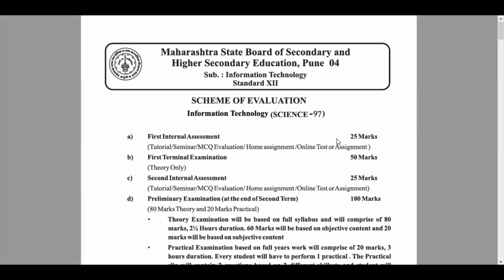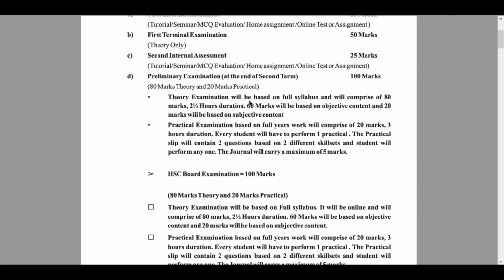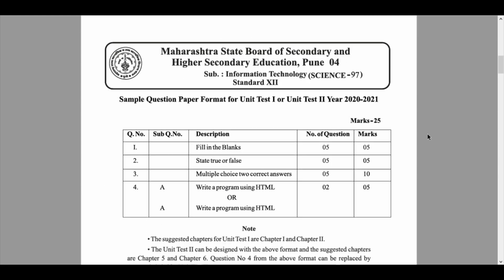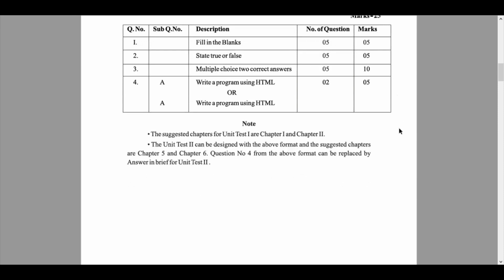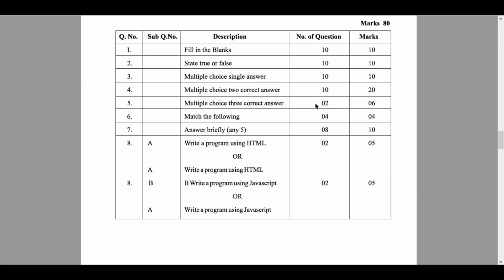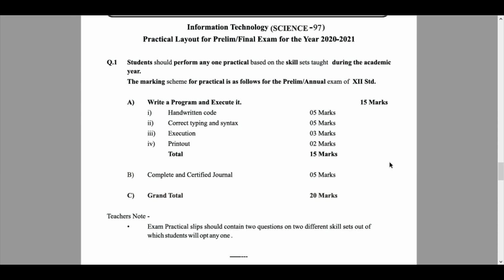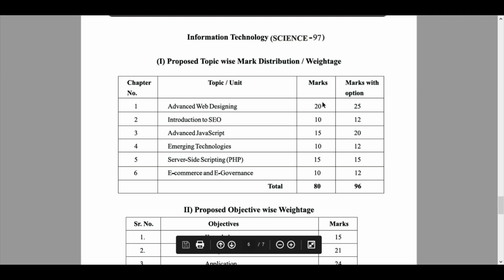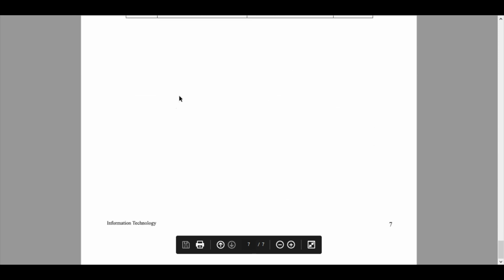Information Technology/Scheme of Evaluation/New Paper Pattern/HSC 12th Grade New Syllabus